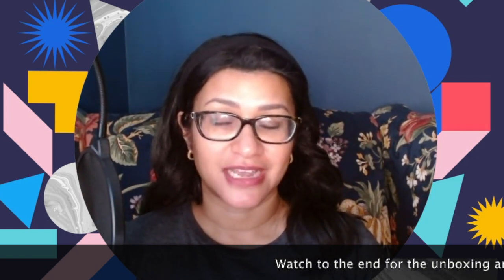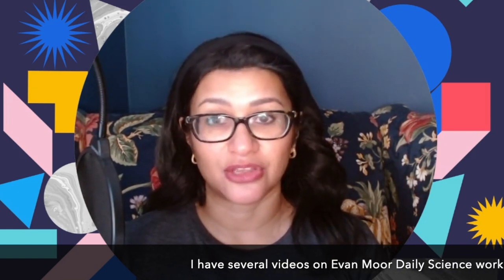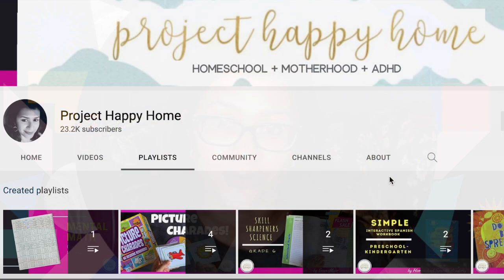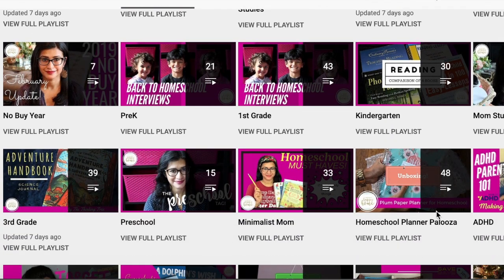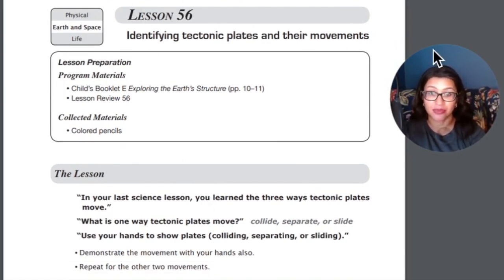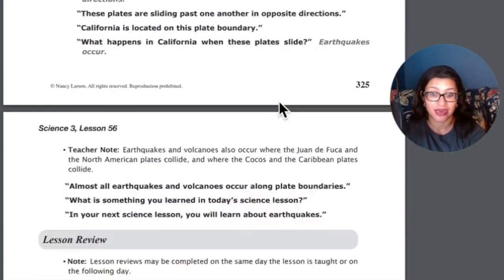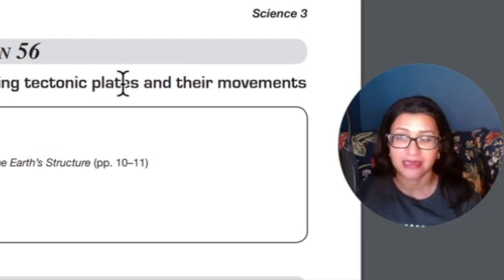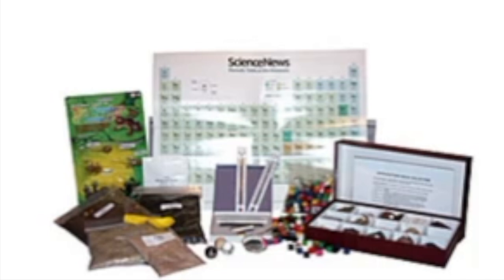NANCY LARSON SCIENCE 3 || SECULAR HOMESCHOOL SCIENCE CURRICULUM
NANCY LARSON SCIENCE 3 || SECULAR HOMESCHOOL SCIENCE CURRICULUM ↓↓↓ CLICK TO SEE MORE INFO ↓↓↓

Finding a solid secular homeschool science program is like searching for a needle in the haystack! After going through several different curricula in the last 8 years, we've decided to return to Nancy Larson Science for Grade 3 (we will be starting Level 3 now in mid-Grade 3 and finishing it up in Grade 4). It's annoyingly expensive, but it checks every box for me - especially as a former science teacher, I value the ease of implementation combined with the practical rigor of the program. The best curriculum is the one you actually use! We also supplement with Even-Moor Daily Science, various science experiment books, Crash Course/Youtube videos, and several living science books.

(Aff link) Evan Moor Daily Science Grade 3 -

*DRMTLGY
Best evidence-based skincare ingredient decks for the money!

Cultivate a growth mindset in your children with this journal!

* THE CRAFTY CLASSROOM:
Searching for ready-to-go, comprehensive, and fun early learning printables?

* EVAN-MOOR PUBLISHERS
Evan-Moor Publishers creates a plethora of open-and-go workbooks to keep you on track and streamline your homeschool:

This shop features the most beautiful washi tape I've ever used!

We take virtual one-on-one lessons with native speaker instructors through the HSA, and our Spanish language skills have expanded by leaps and bounds!

Struggle to keep your home clean? Look no further - your search for the perfect customizable housekeeping planner is OVER!

My name is Tanya, and I'm a doctor-lawyer turned secular homeschooling mom of 3 rambunctious kiddos, ages 13, 10, and 8.  I share our experience with secular eclectic homeschooling, ADHD parenting, and intentional living -with a smattering of books and skincare thrown in.

Always seek the advice of your physician, psychologist, or another qualified healthcare provider with any questions you may have regarding a medical condition, including ADHD and/or skin issues. The information on this website is not intended to diagnose, treat, cure or prevent any disease.